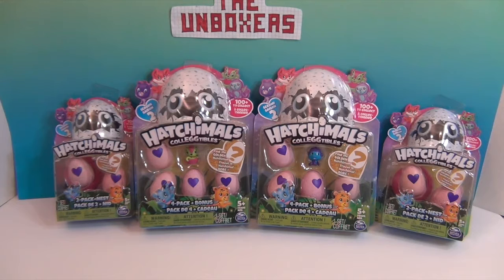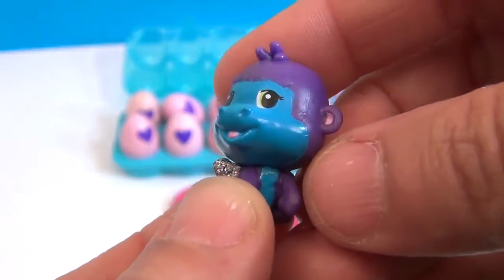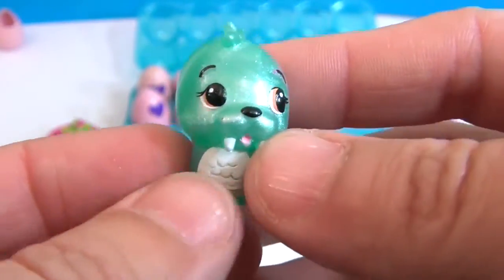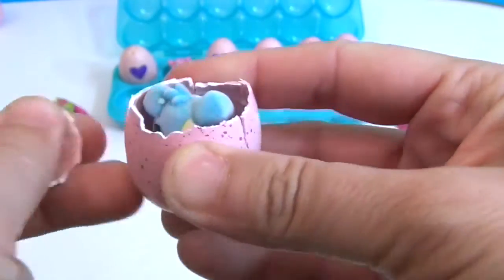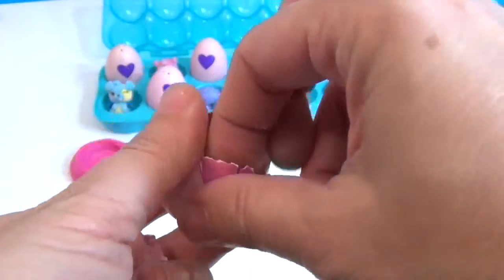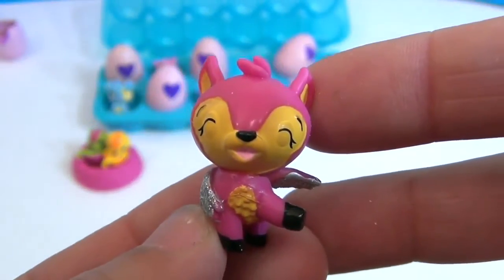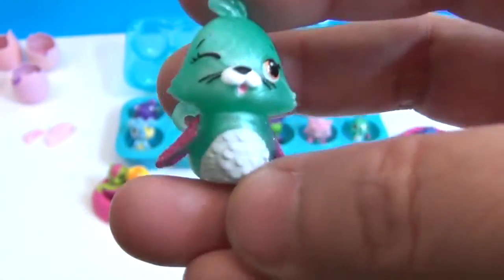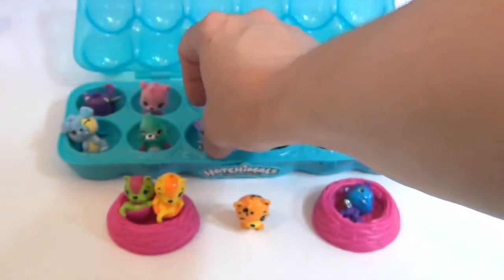Hatchimals CollEGGtibles Season 2 (4 & 2 Pack) Unboxings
Big Thank You to Spin Master for sending us these sweet sets to share with you.  We have 2 four packs and 2 two packs to open in this video.  Did we get any limited editions or ultra rare? Watch and see.  Let us know your favorites, we love hearing from you.